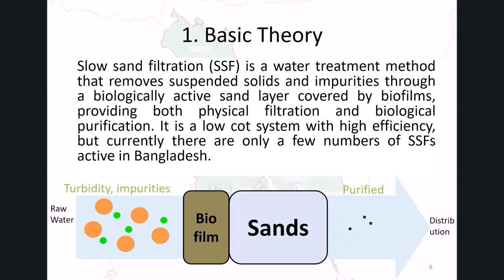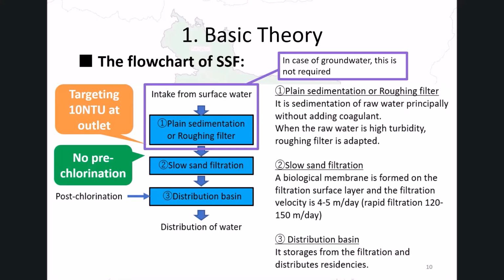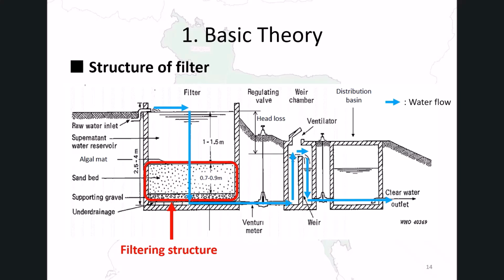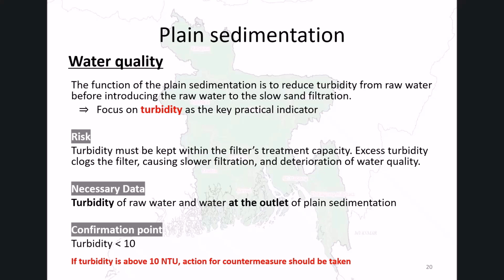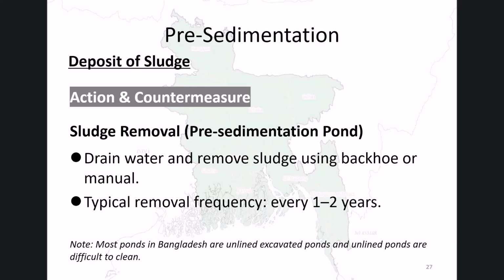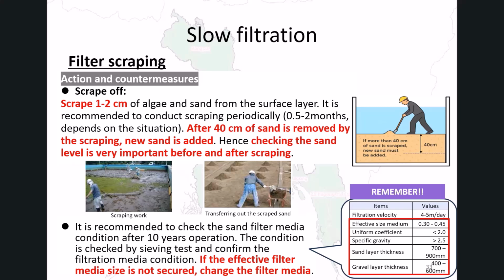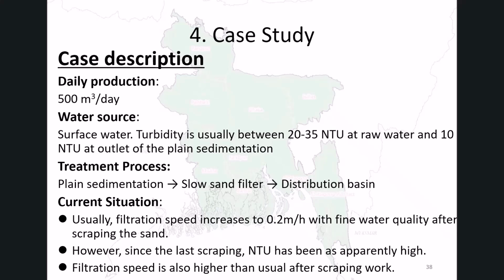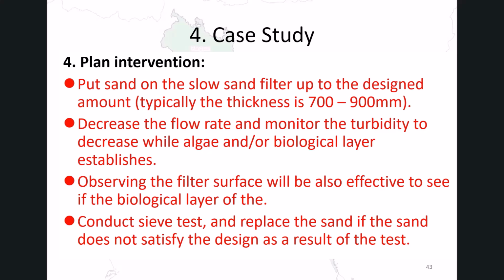Chapter 6 Slow sand filtration